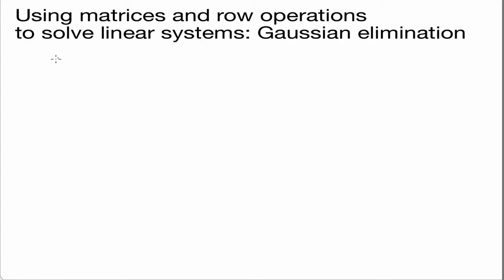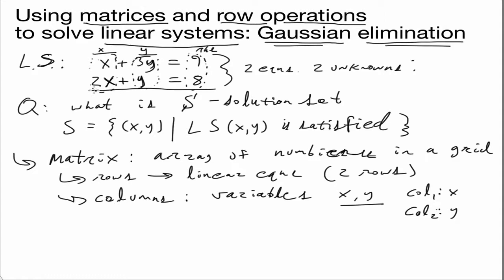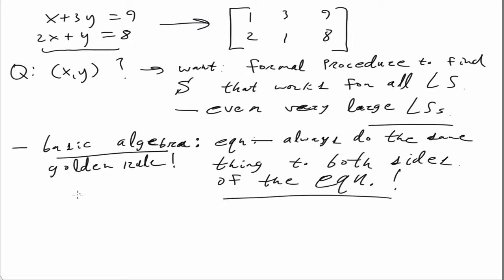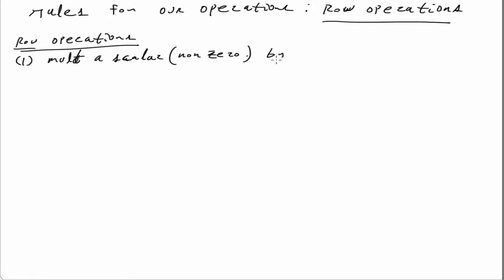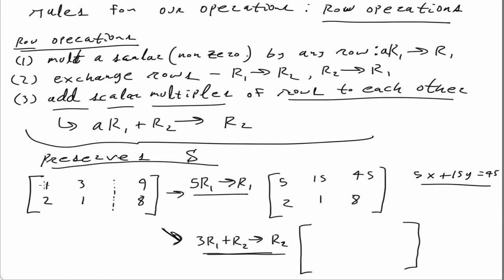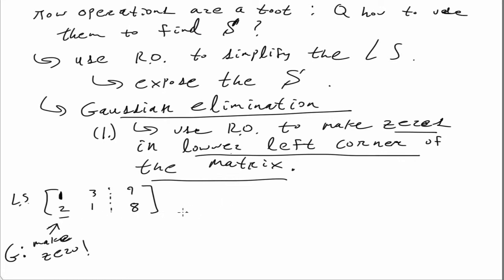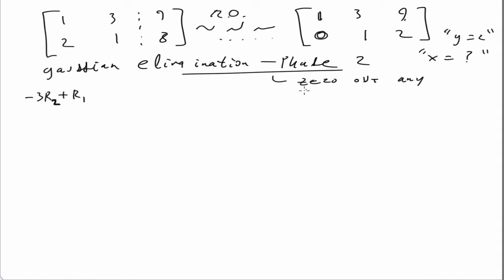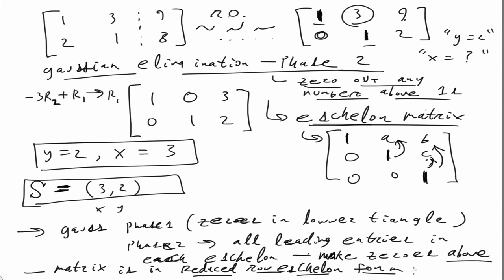Gaussian elimination: matrices and row operations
We use matrices and row operations to solve linear systems by defining the procedure of Gaussian elimination. We illustrate the principle that certain operations on rows in a linear system preserve the solution set of the system and how it’s consistent with the elementary concept of doing the same thing to both sides of the equation does not change the equation’s solution. We introduce the echelon matrix and how to use row operations to put a matrix in reduced row echelon form.